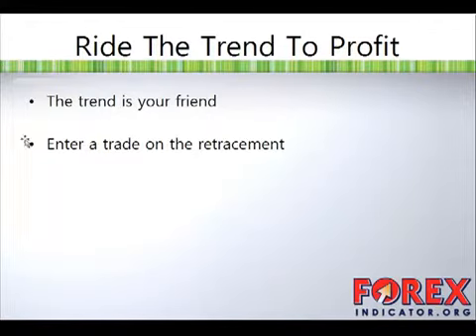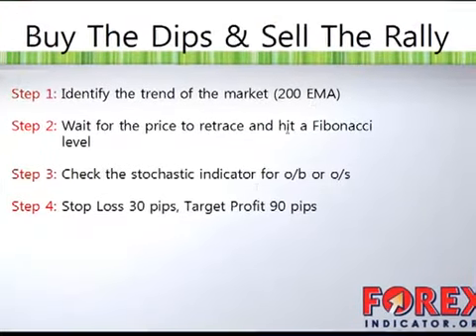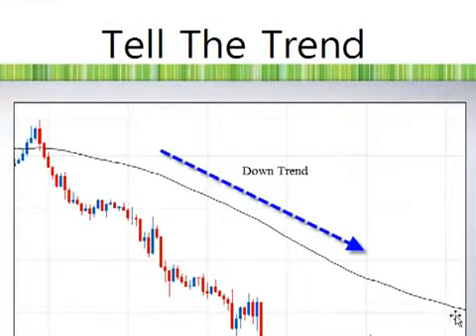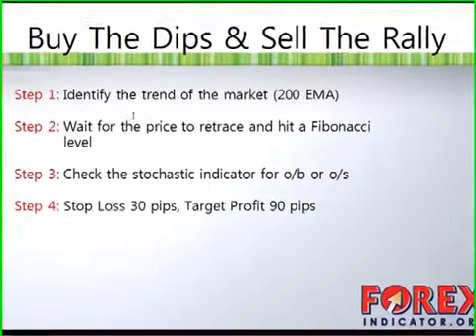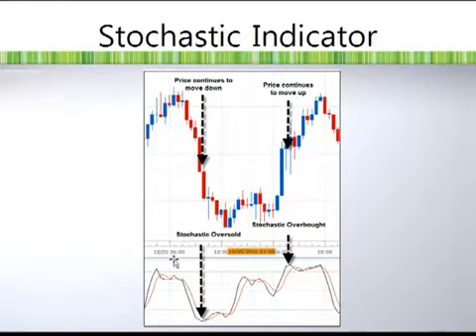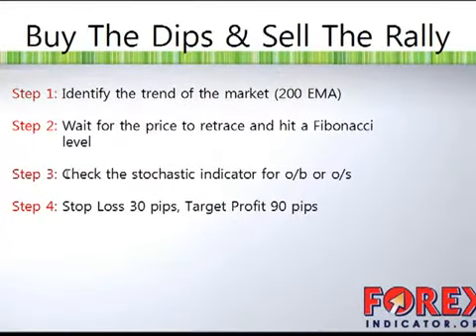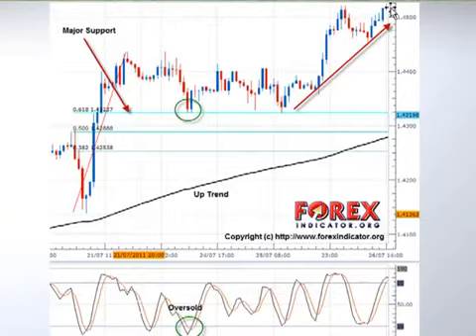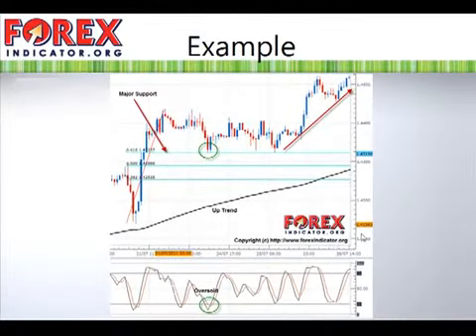Best Forex Trend Strategy